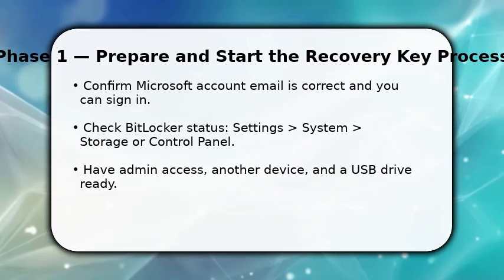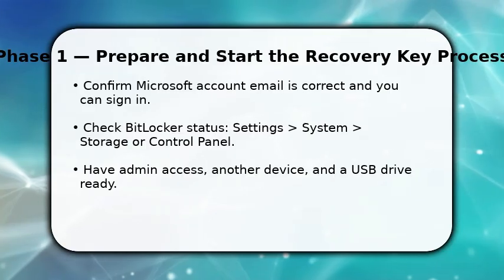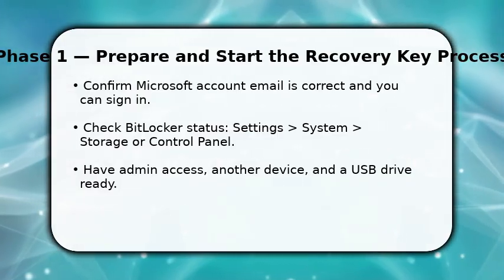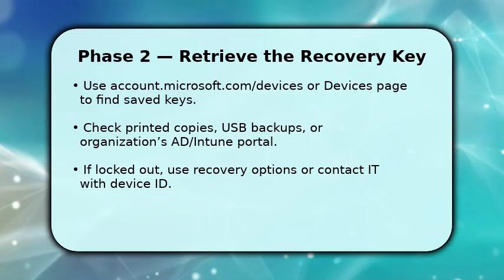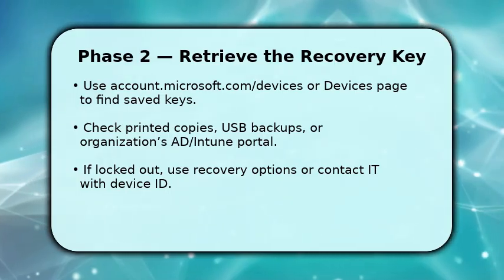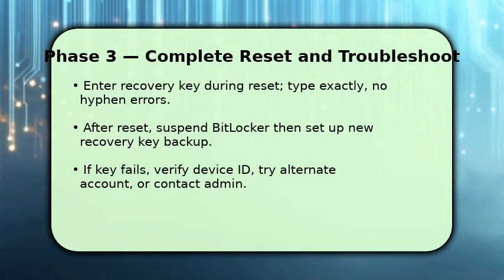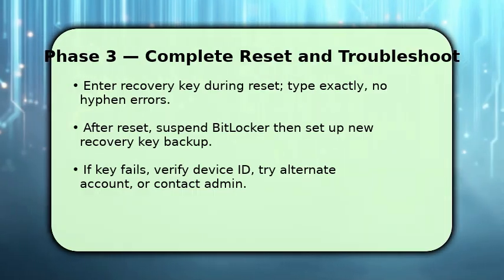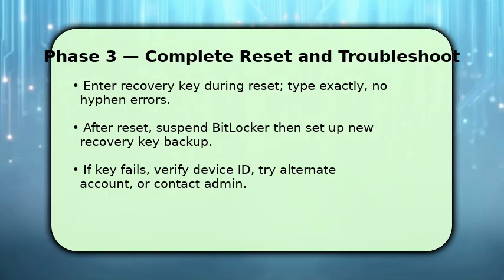How to Get Recovery Key for Windows 11 Reset - Easy Guide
How to Get Recovery Key for Windows 11 Reset - Easy Guide | 🔒 Surfshark VPN Deal — Stay private and secure. $1.99/mo + 3 Months Free ▸

Learn how to retrieve your Windows 11 recovery key for a system reset with this easy guide. Follow step-bythy instructions and ensure you can restore or reinstall your operating system when needed.

Windows 11 Recovery Key, Restore System Reset Guide, How to Get Windows 11 Forgotten Password, Recover Lost Access Microsoft Account for Windows 11, Reset or Reinstall Windows 11